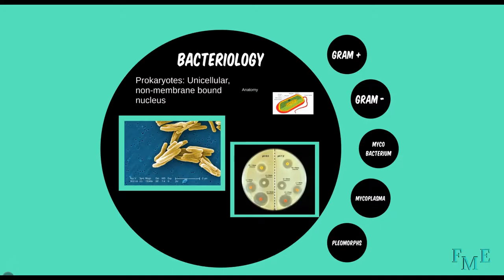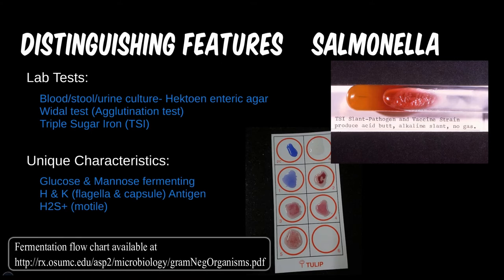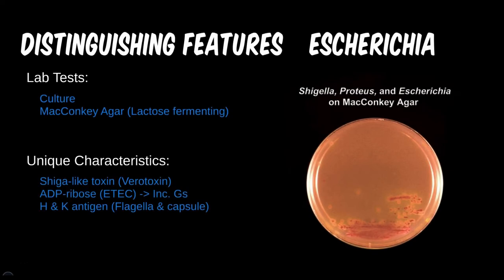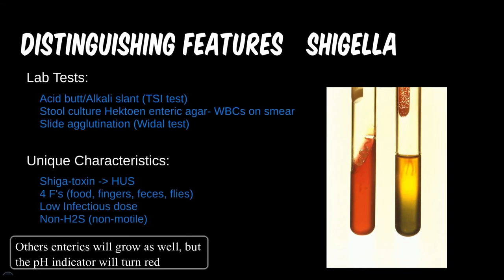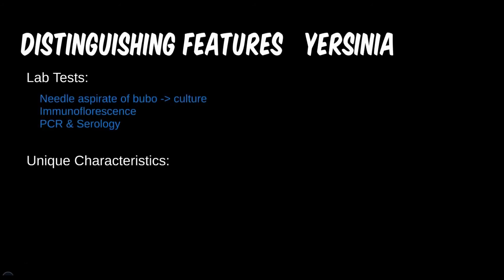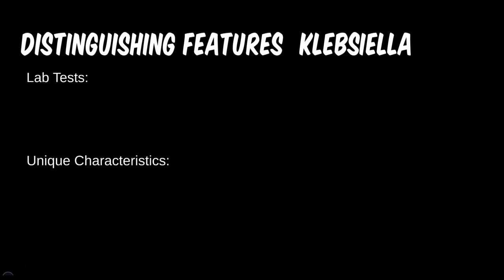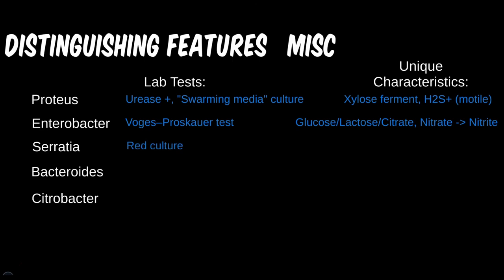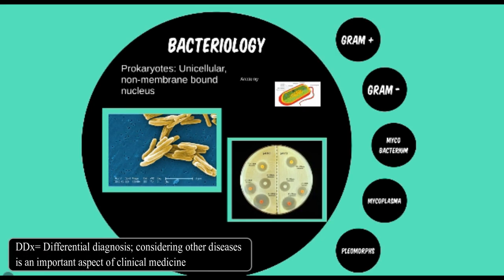Bacteria 5C: Escherichia, Salmonella, Klebsiella, Shigella, Bacteroides (Distinguishing Features)